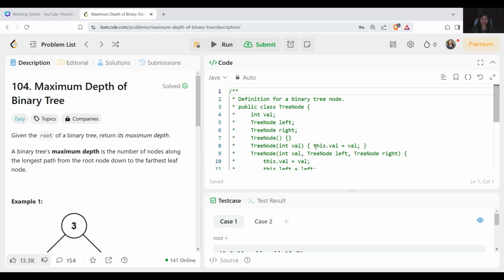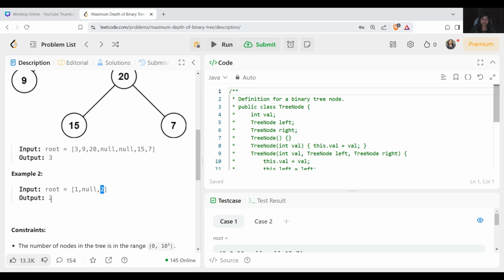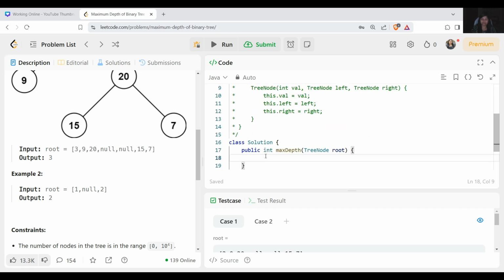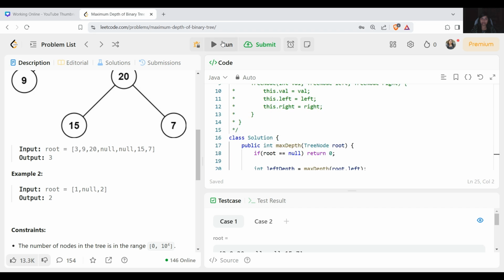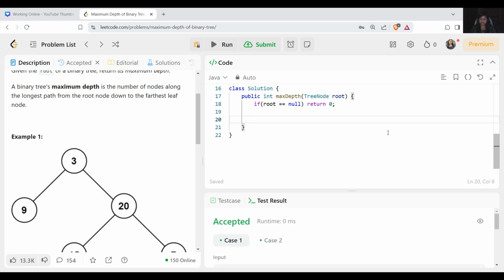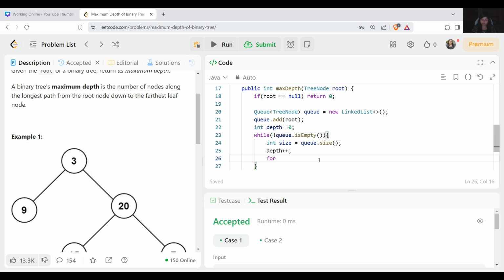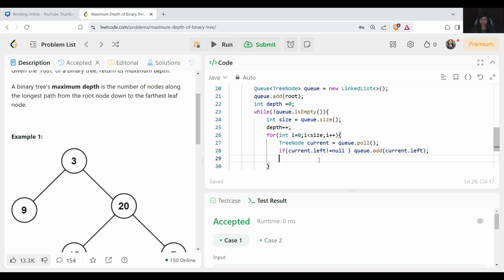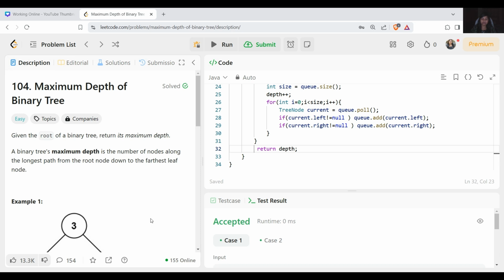Max Depth of Binary Tree | DFS & BFS Approach | Java Coding Interview Question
In this video, we solve the Maximum Depth of a Binary Tree problem using Recursion (DFS) and Iteration (BFS) in Java. This is a frequently asked coding interview question in FAANG and other top tech companies! 🚀

✅ Recursive (DFS) approach with step-by-step breakdown
✅ Iterative (BFS) approach using a queue
✅ Time & Space Complexity analysis
✅ When to use DFS vs BFS

🔹 BFS (Breadth-First Search) is better when:
✅ You need the shortest path (like in graphs, mazes, or unweighted trees).
✅ The tree is shallow but wide, as it explores level by level.
❌ However, it consumes more memory since it stores all nodes at the current level.

🔹 DFS (Depth-First Search) is better when:
✅ You must traverse deep structures (like deep trees, and backtracking problems).
✅ The tree is deep but narrow, reducing space complexity.
❌ However, in worst cases (like an unbalanced tree), it can hit stack overflow due to recursion.

For large datasets:
✔️ If memory is a constraint → DFS (with iterative approach to avoid deep recursion).
✔️ If shortest path or level-order traversal is needed → BFS (but be mindful of memory usage).

🔥 Try this challenge and comment on your output!